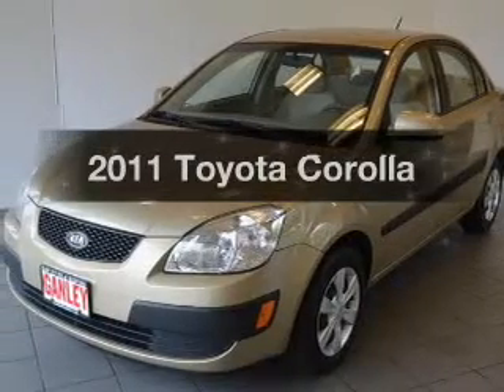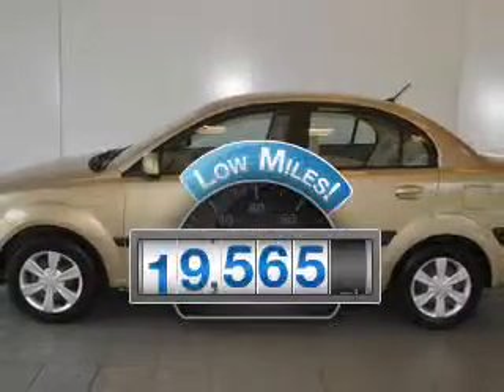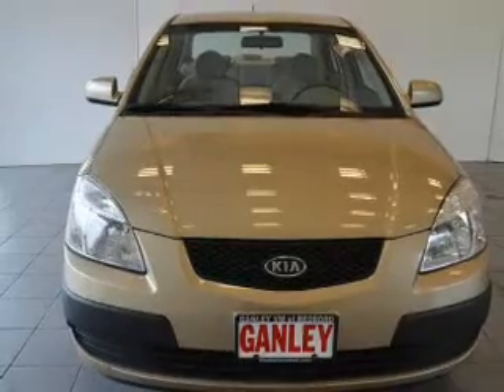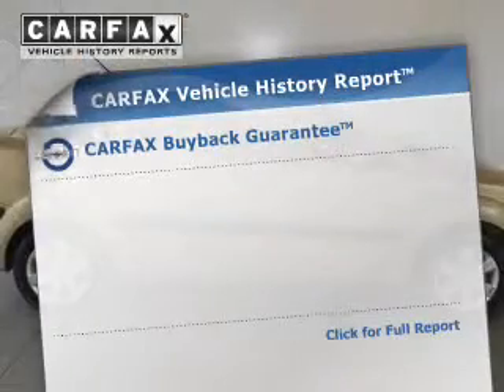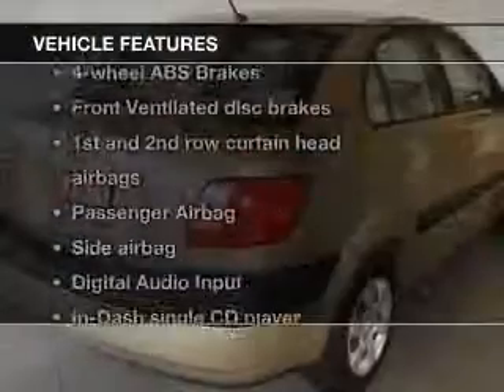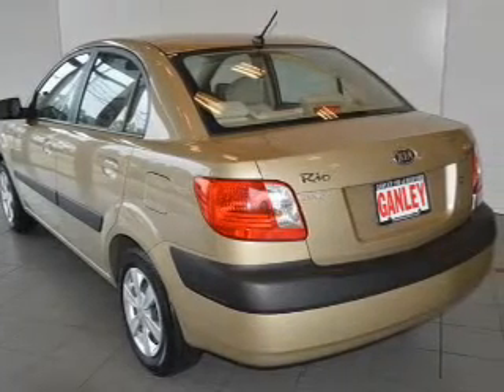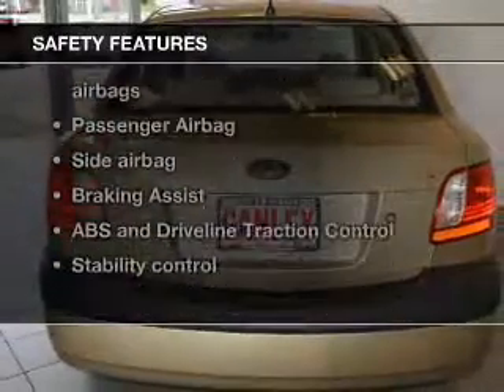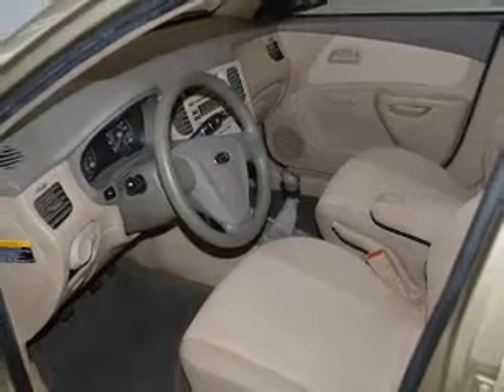2011 Toyota Corolla - Bedford OH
Year: 2011
Make: Toyota
Model: Corolla
Trim:
Engine: 1.8 liter inline 4 cylinder 16 valve
Transmission: 4-Speed Automatic
Color: Classic Silver Metallic
Mileage: 19565
Address:
250 Broadway